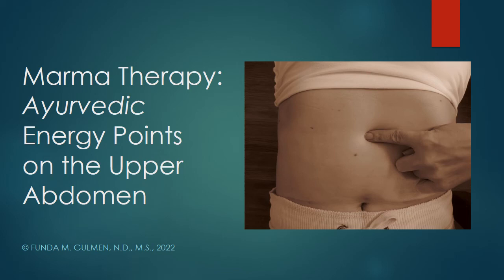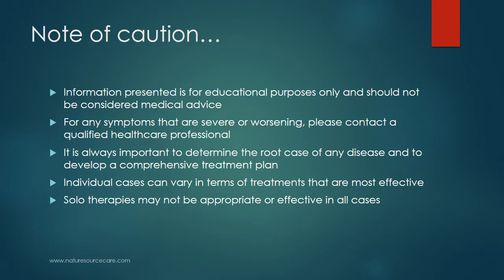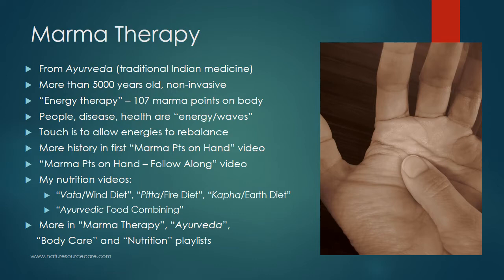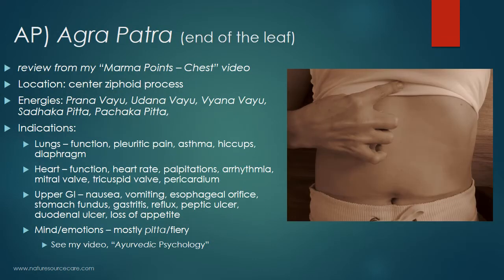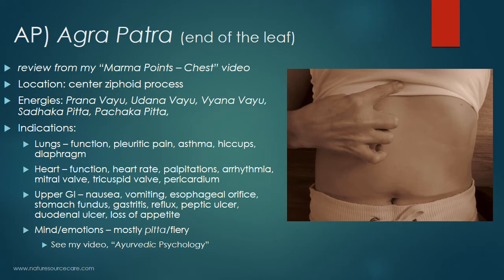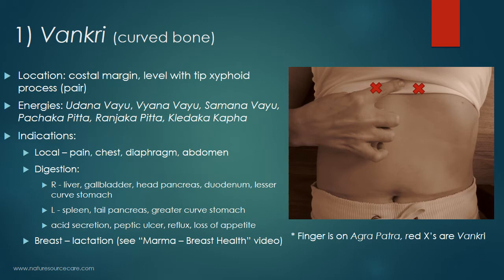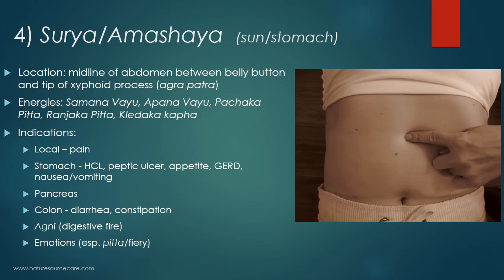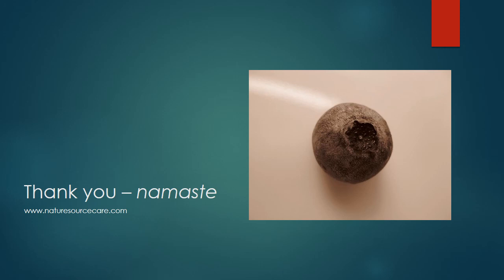Marma Therapy: Ayurvedic Energy Points on the Upper Abdomen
Continuing with the "Marma Therapy" series, this video discusses 6 Ayurvedic (traditional Indian medicine) energy points on the upper abdomen (1 review from my "Marma - Chest" video plus 5 new points). These points can be helpful with conditions related to the digestion, respiration, blood, immunity and emotional balancing. This is video #15 in the series.

For more videos like this, see my "Ayurveda", "Marma Therapy" and "Nutrition" playlists.